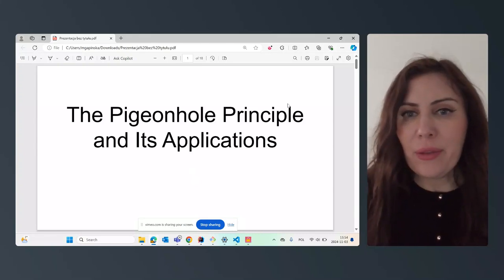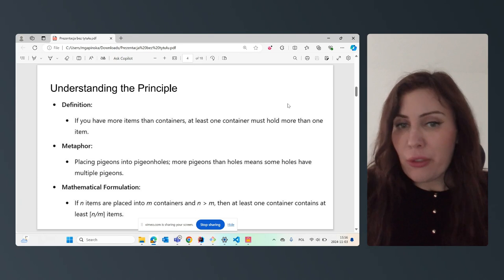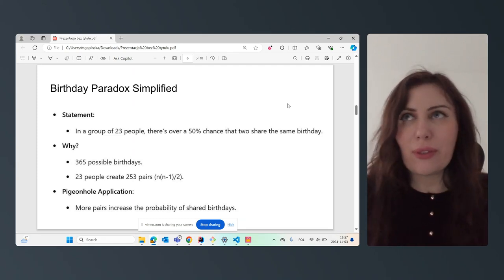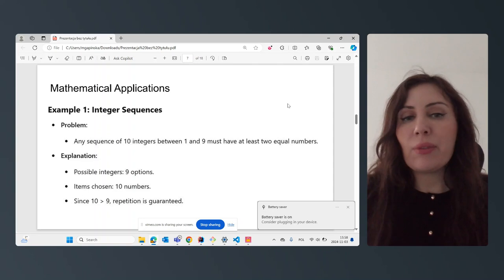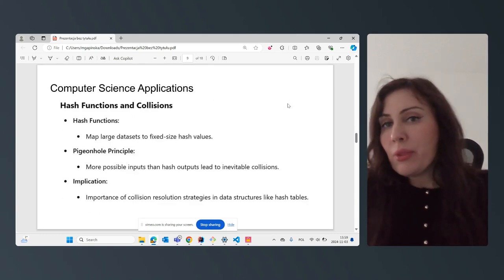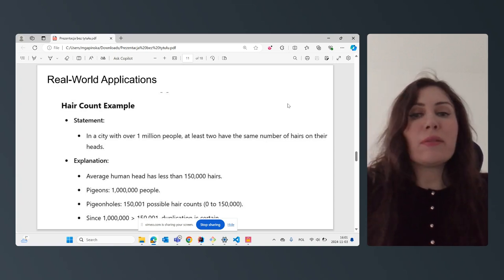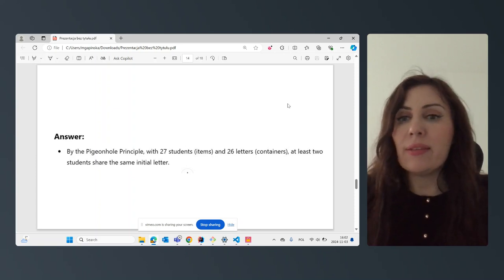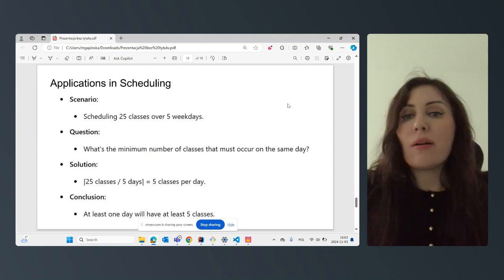The Pigeonhole Principle and it applications in Searching in graphs - Monika Gapińska